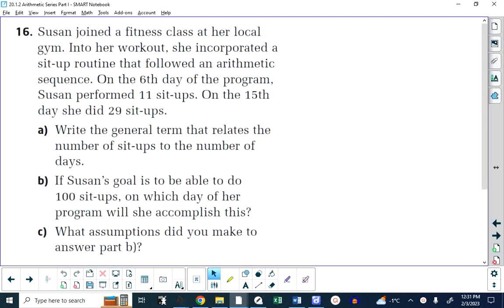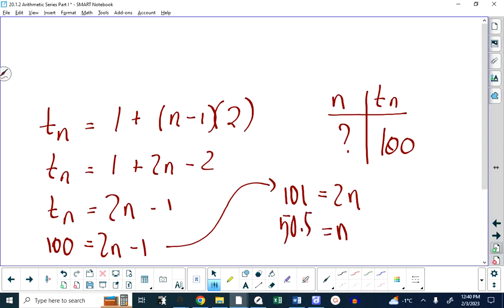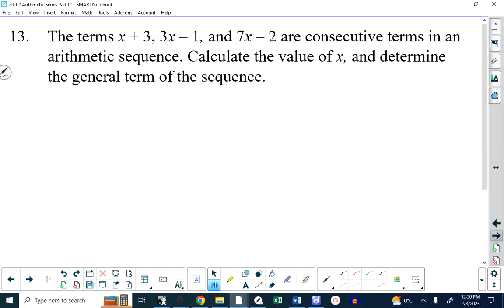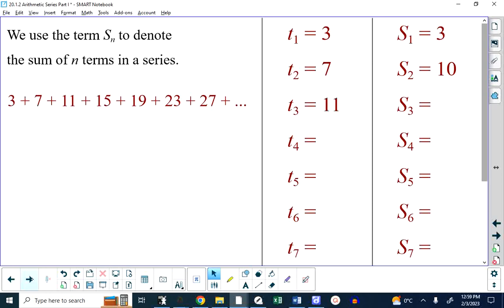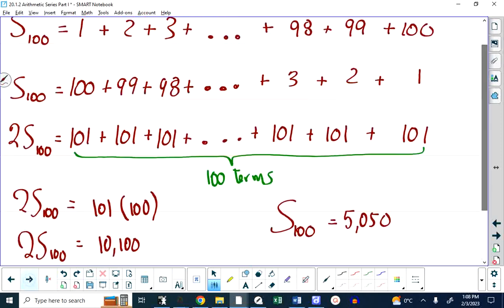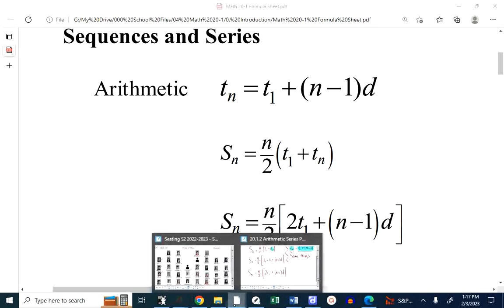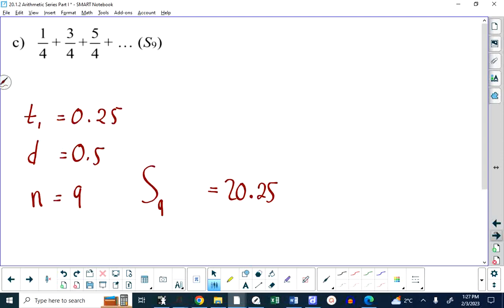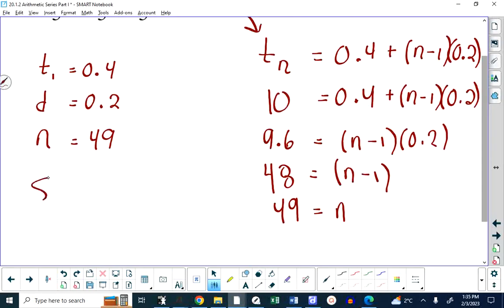Math 20.1.2 Part I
Here is the recording of the class from this afternoon.  The new lesson begins around 24:00. Prior to this we are going over homework problems.